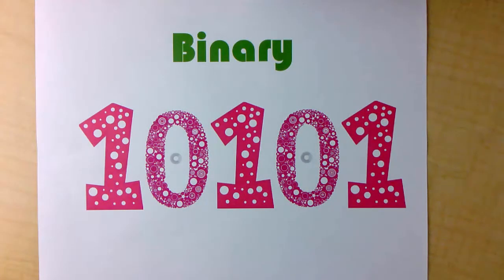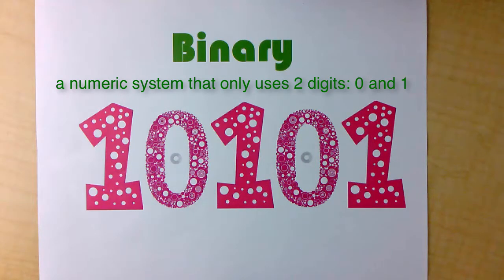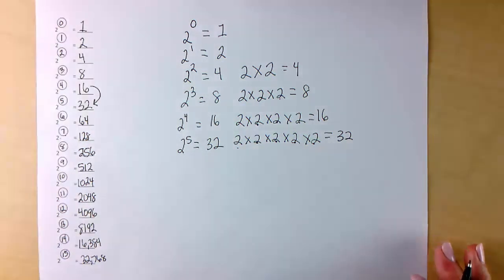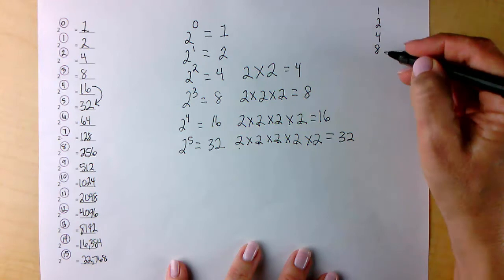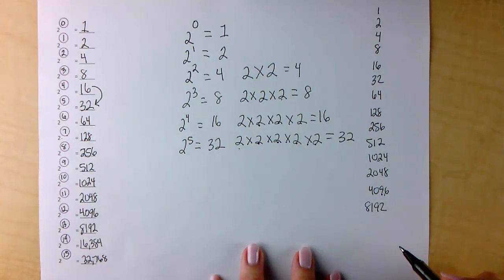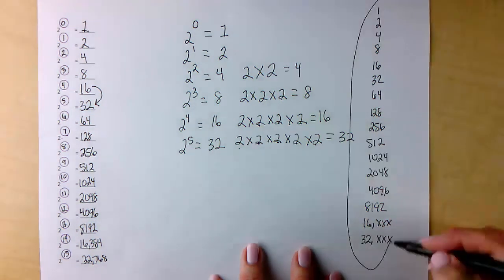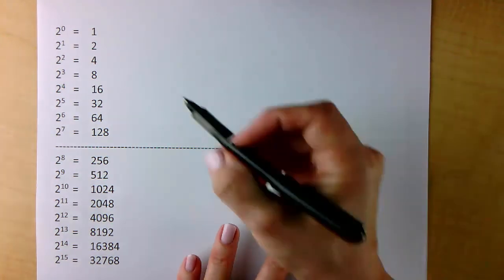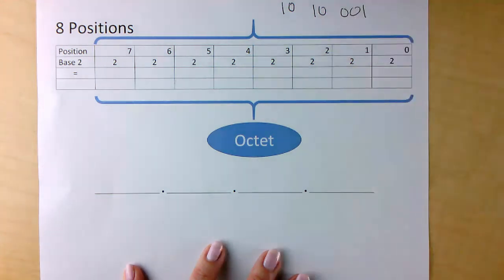Binary Basics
Introduction to binary counting for Networking applications